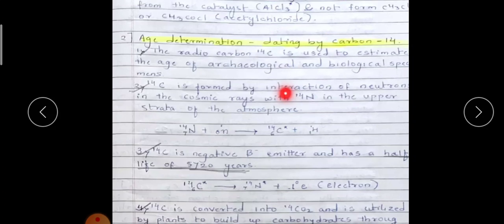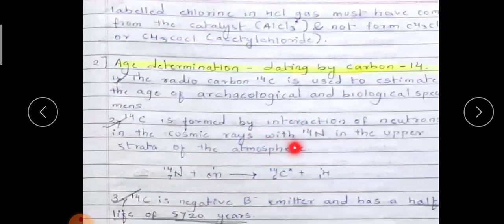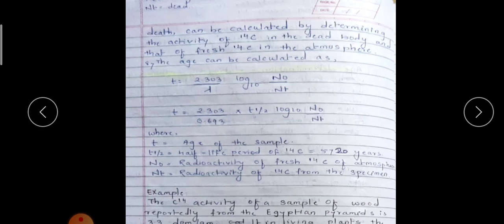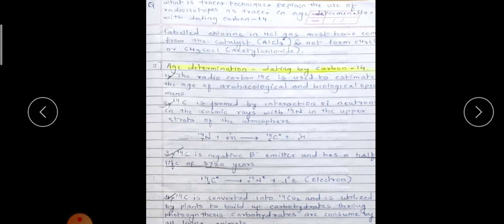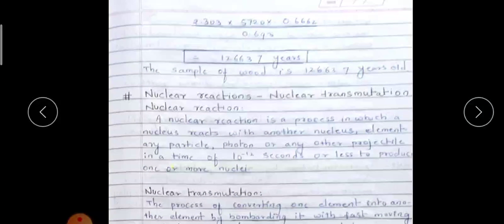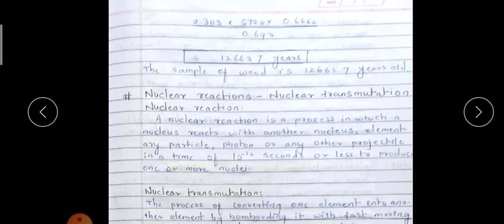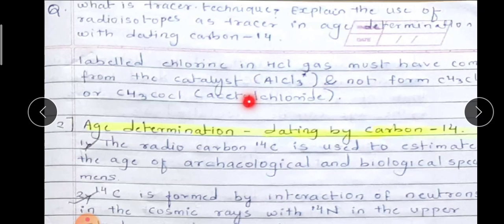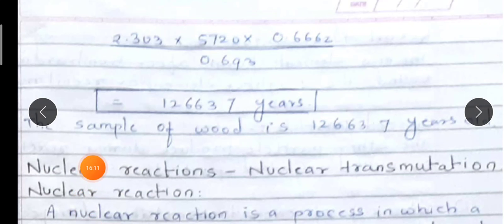T.Y. Physical chemistry Semester Fifth Unit-III Part-6